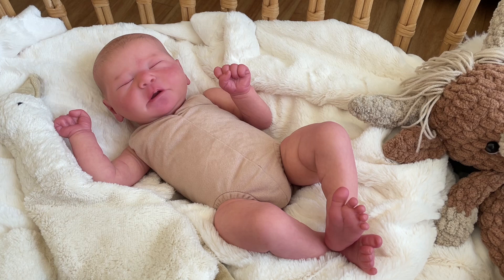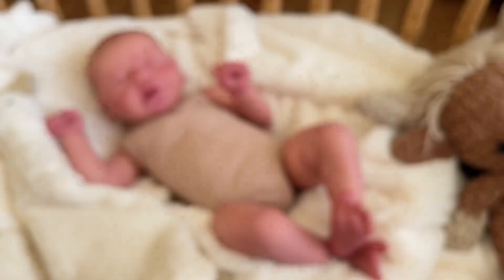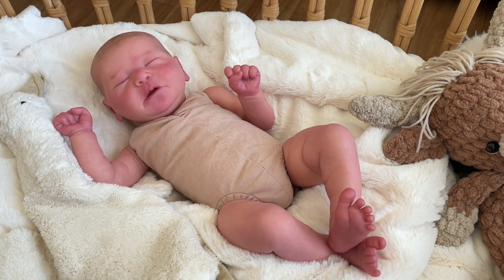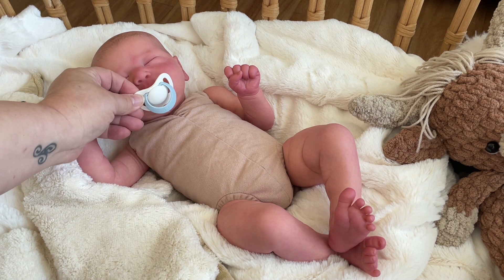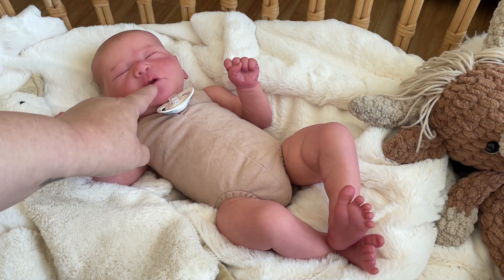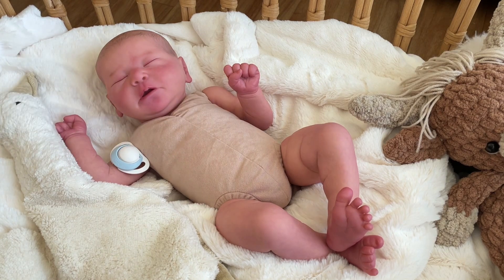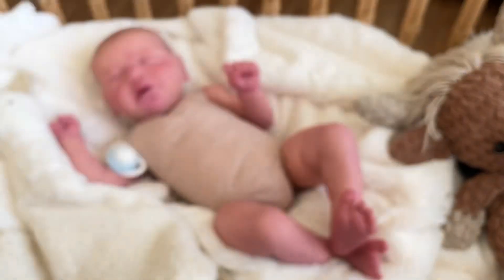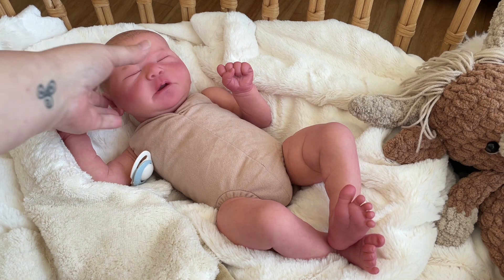BABY HAS SOLD!!! BRAND NEW Reborn Baby FOR SALE 🥰🤗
Please check out my nursery to see reborn babies and/or baby clothes I may have for sale

If you have a question or would like to send a letter or postcard, my mailing address is:
Shara Craig